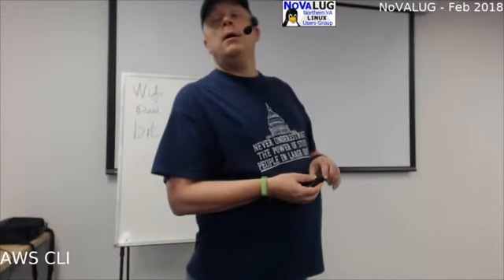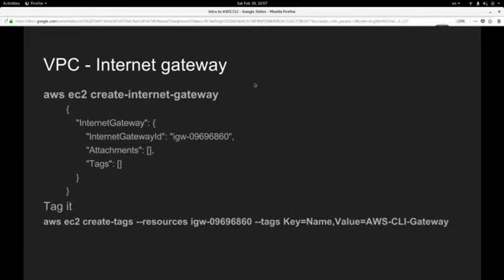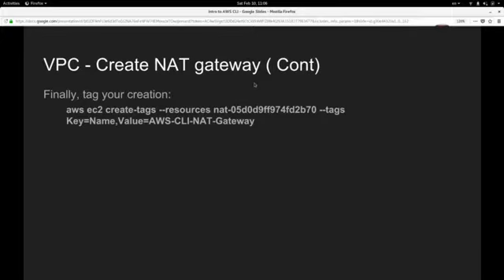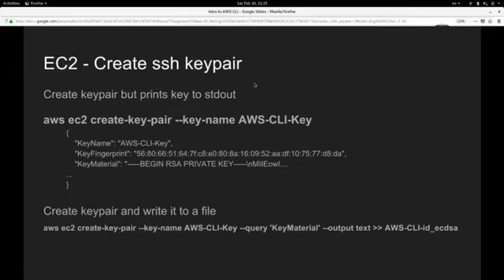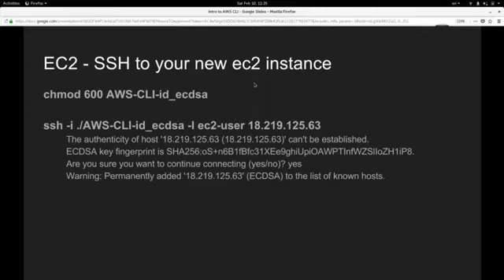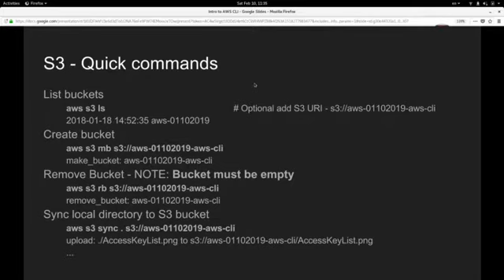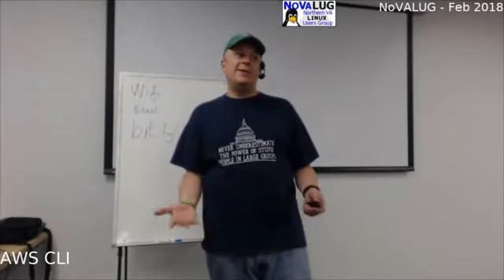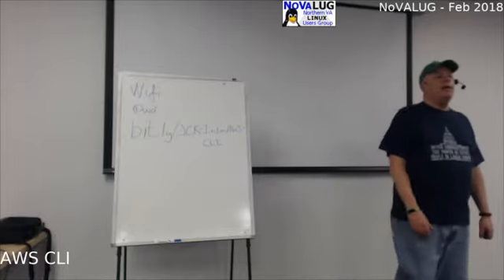Intro to AWS Command Line Interface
John Kennedy will be presenting Intro to AWS Commandline Interface (CLI).
Like last month's meeting, this will be presented for you to follow along so please have an AWS account to use along with a running RDS and EC2 instance and all that goes with it. It is best that these instances are disposable as part of the presentation will go over terminating instances. John suggests creating a free tier account for the meeting. He will avoid services that will incur charges to new free tier accounts but I cannot guarantee this for free tier accounts being used. He will also try to arrive by 9:15am if you need help creating a free tier account.
Some topics that will be covered include things like creating keys, listing instances, creating instances, terminating instances, managing S3 buckets and data, formatting output, and keeping your CLI secure.